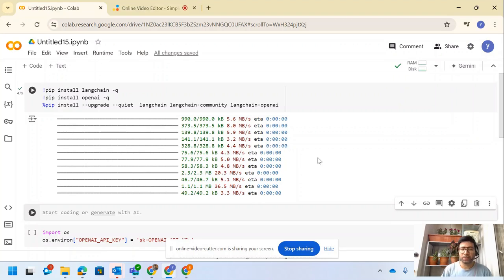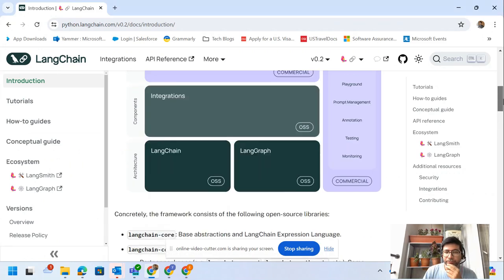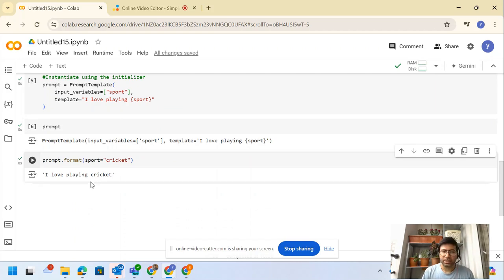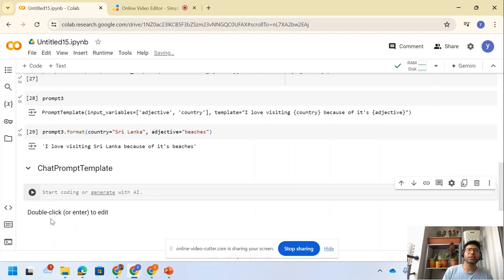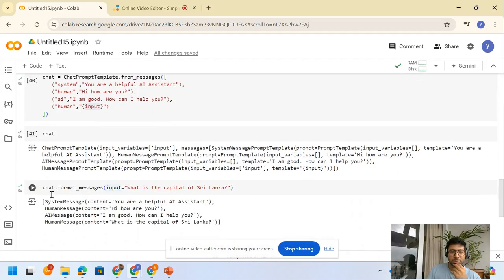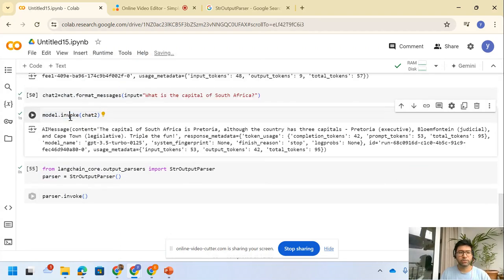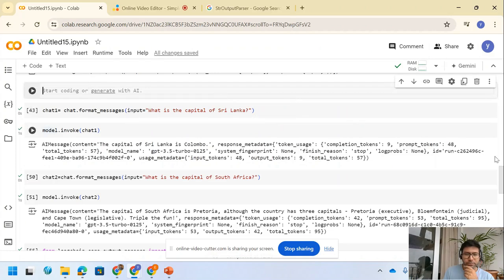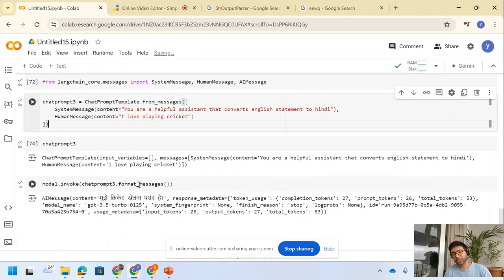Chapter 1 Introduction to Prompts and ChatPromptTemplate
In this video I talk about Prompting. Topics we are covering are:
PromptTemplate using initializer
PromptTemplate using from_template
ChatPromptTemplate
ChatPromptTemplate using System, HumanMessagePromptTemplate
SystemMessage, HumanMessage